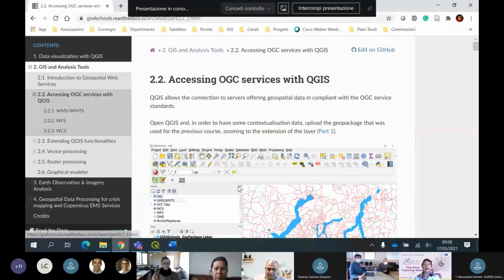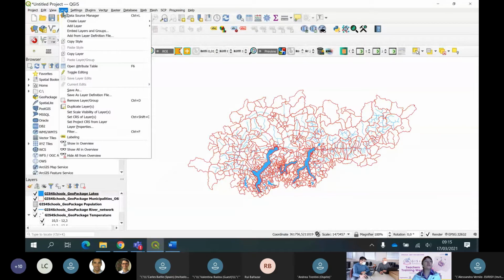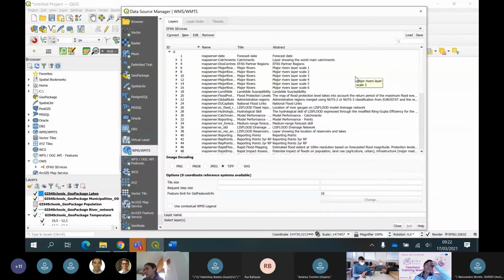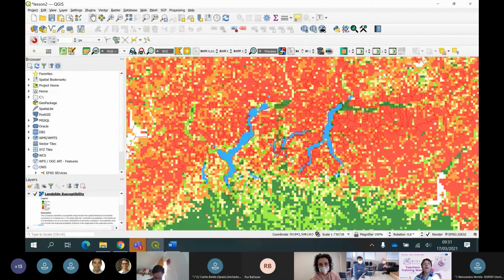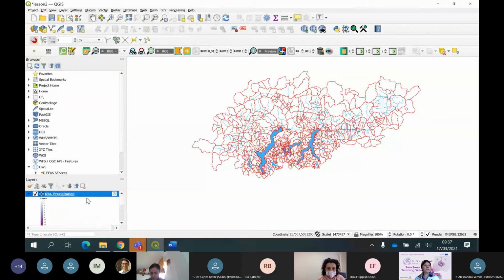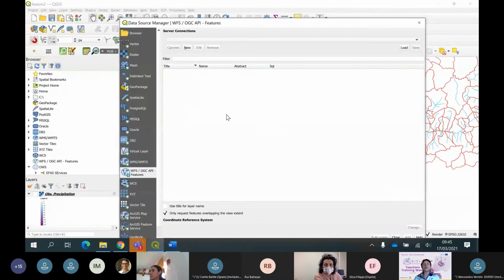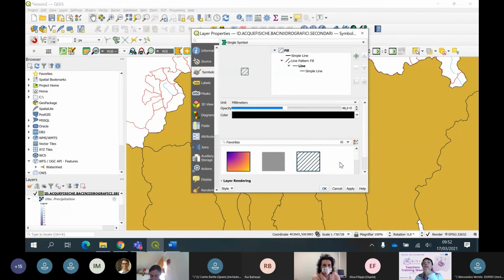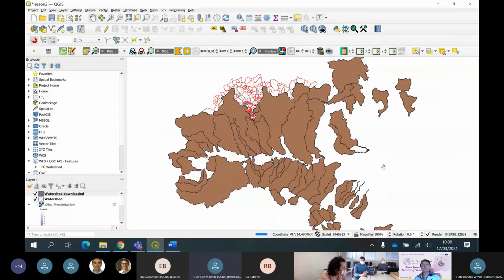Accessing OGC services with QGIS